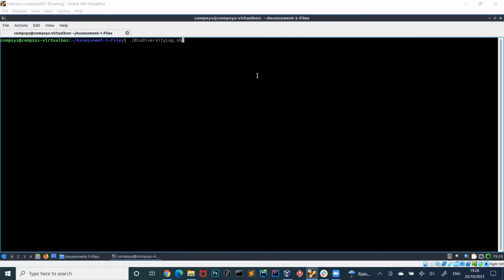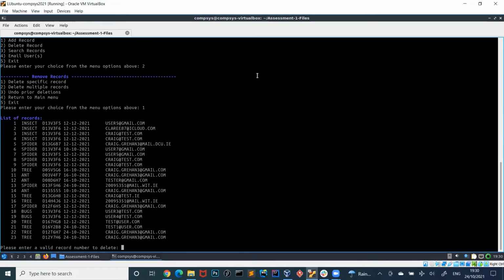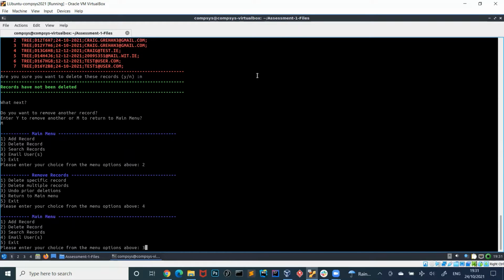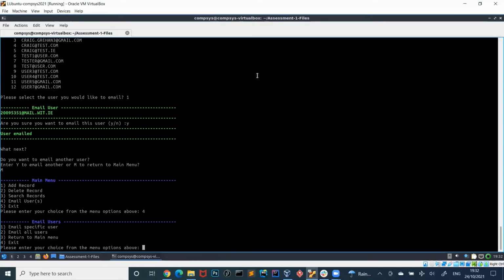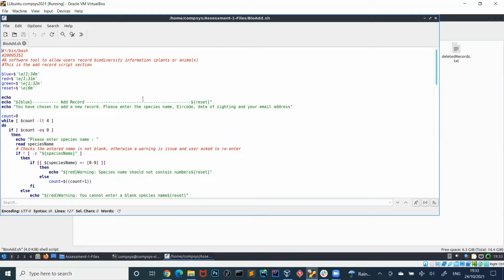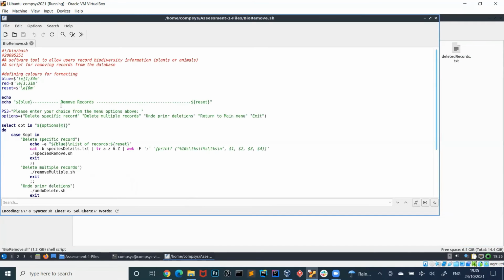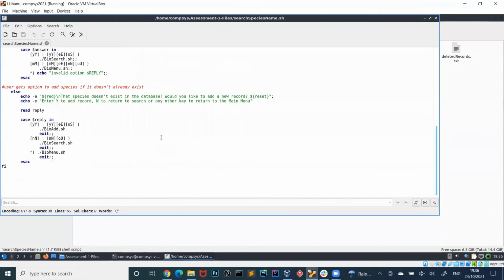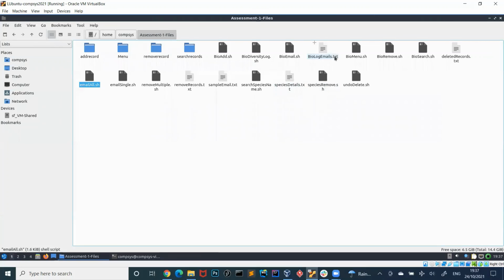CompSys Assignment1 - Student No 20095351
Walk through of Assignment 1 program and scripts.